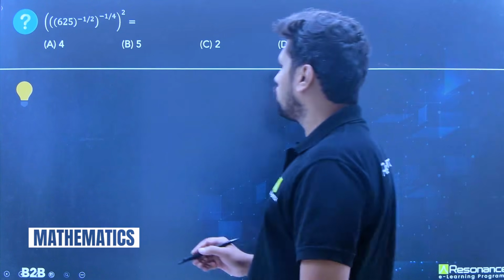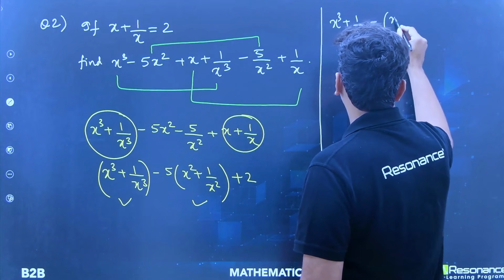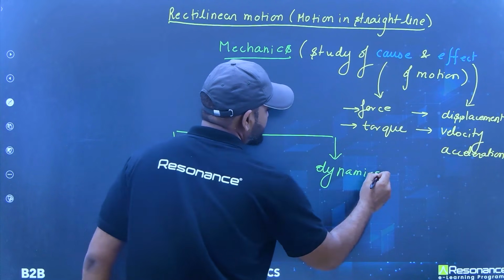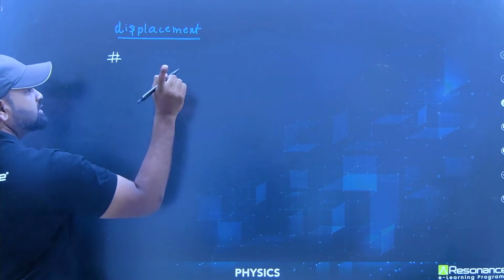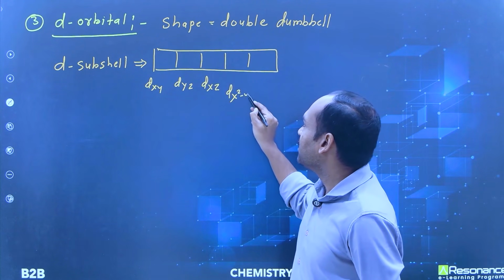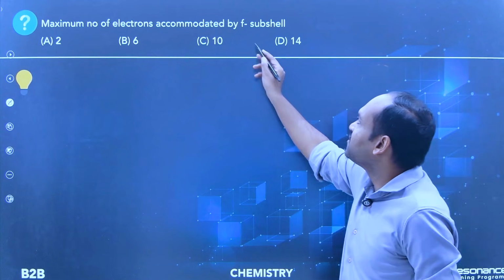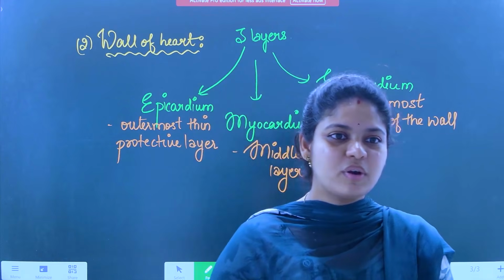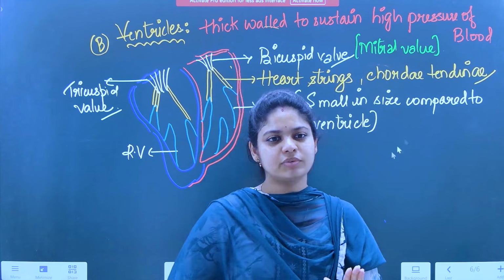Bridge To Brilliance (B2B) | Basics for Intermediate Students | Physics | Chemistry | Maths |Biology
specially designed for students who have completed 10th class and are preparing to enter Intermediate 1st Year (MPC / BiPC).

📚 Our program helps students build strong fundamentals through:
✅ Live Interactive Classes
✅ PCM / PCB Concept Building
✅ Important Bridging Chapters
✅ Daily Subject-wise Sessions
✅ Expert Faculty Guidance
✅ Foundation for JEE, NEET & Competitive Exams

🎯 Our mission is to make every student confident, conceptually strong, and ready for Intermediate academics.

📍 Powered by Resonance eLearning Programs Hyderabad